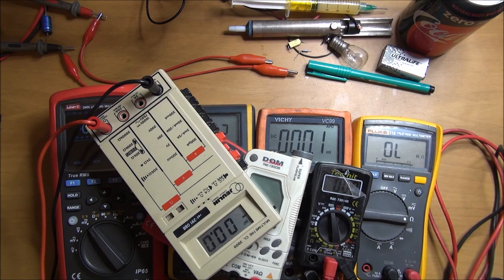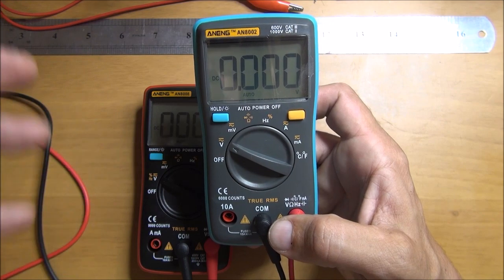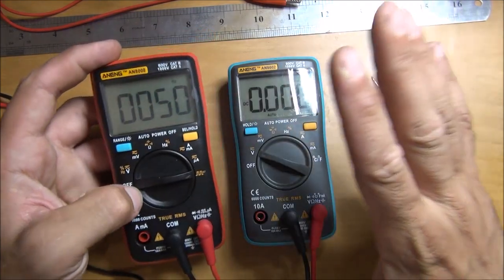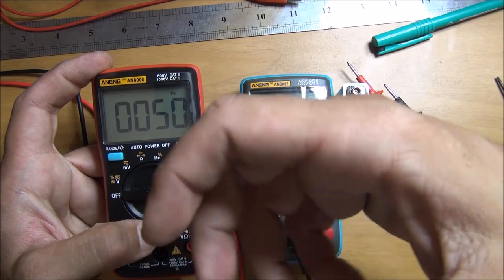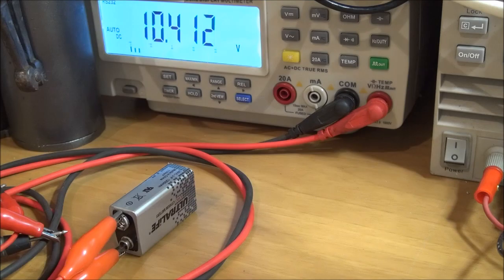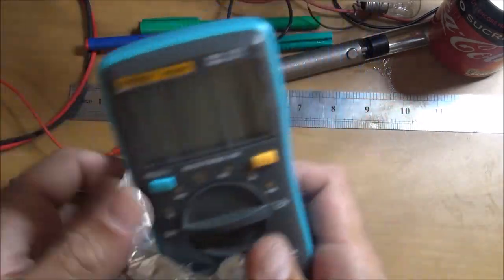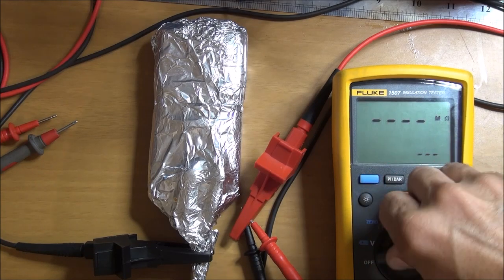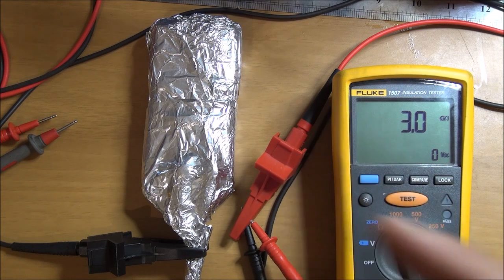ANENG, the Fluke Killer (insulation test)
After one year of several use
This video test is not exhaustive! It concern principaly the test I was curious about.
Aneng make serious multimeter, as good as the famous brand.
I make a short test to prove they have nothing to envy to their master.